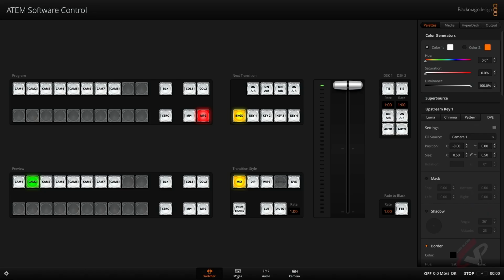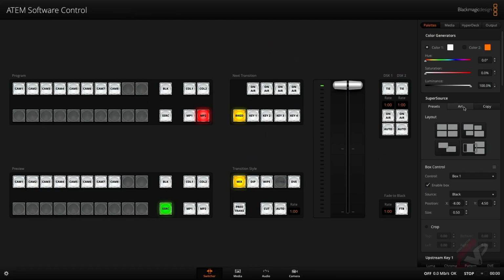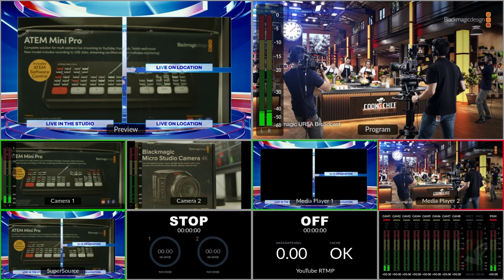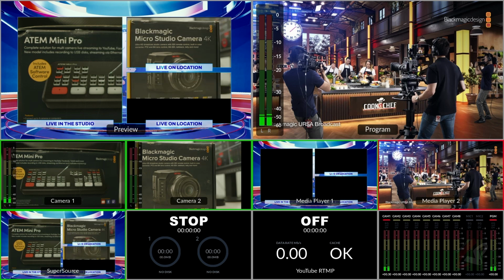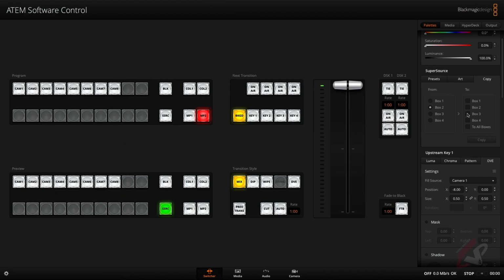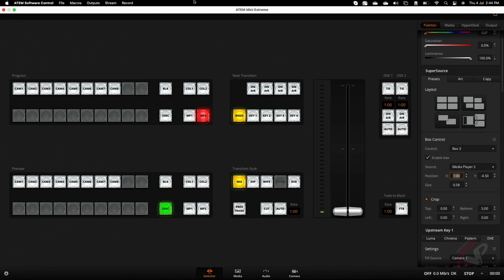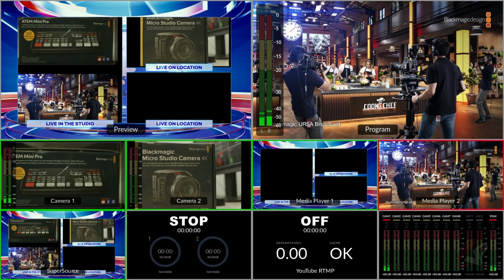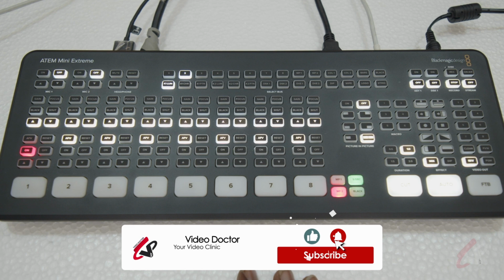"How to Create SuperSource on Blackmagic Switchers | Adding Multiple Boxes in PGM"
In this quick tutorial, learn how to efficiently set up and retrieve SuperSource layouts in Blackmagic ATEM Switchers. SuperSource allows you to create dynamic multi-box compositions for live broadcasts, making your productions look professional and engaging. Whether you're a beginner or an experienced user, this video will guide you through the steps for customizing and recalling SuperSource setups with ease.

इस त्वरित ट्यूटोरियल में जानें कि Blackmagic ATEM Switchers में SuperSource लेआउट को कैसे सेटअप और रिकॉल किया जाए। SuperSource आपको लाइव प्रसारण के लिए शानदार मल्टी-बॉक्स कम्पोज़िशन बनाने की अनुमति देता है, जिससे आपकी प्रोडक्शन अधिक पेशेवर और आकर्षक दिखती है। चाहे आप शुरुआती हों या अनुभवी, यह वीडियो आपको कस्टमाइज़ेशन और SuperSource सेटअप को आसानी से रिकॉल करने की प्रक्रिया से परिचित कराएगा।

✨ What You’ll Learn:

Setting up SuperSource in ATEM Switchers
Customizing multi-box layouts
Saving and recalling SuperSource settings for future use
Tips to enhance your live production workflows
Don’t miss out on these quick and effective tips to make your live productions more dynamic and visually appealing!

This title and description are concise and highlight the key aspects of using SuperSource in Blackmagic ATEM Switchers while targeting relevant keywords and hashtags for maximum reach.

00:00 - Start
00:06 - Intro
00:37 - Super Source Tutorial
05:23 - Save Super Source
06:22 - Dsimantle Existing Super Source
06:48 - Restore Super Source
07:26 - Conclusion